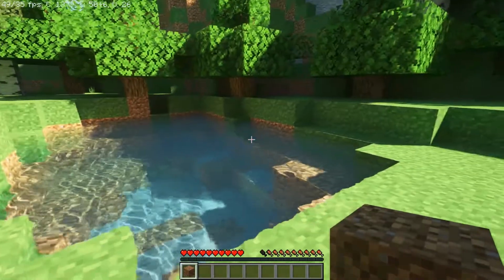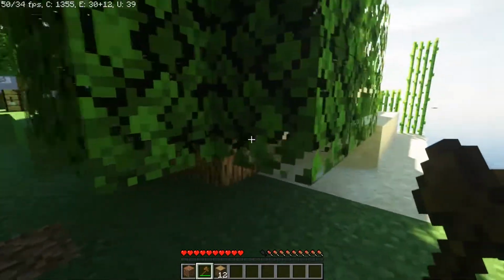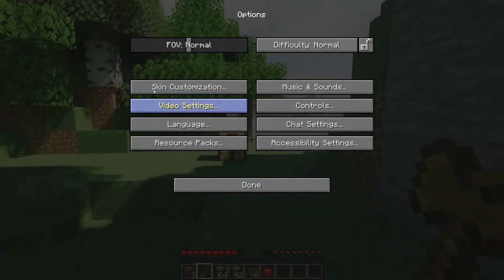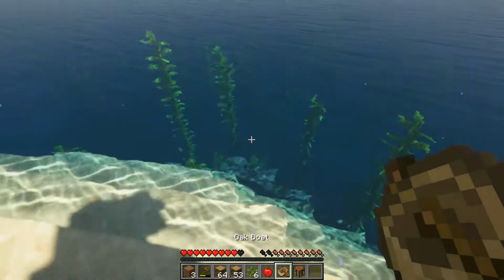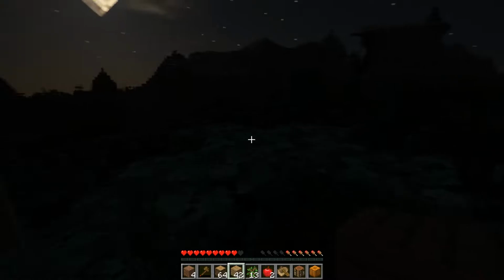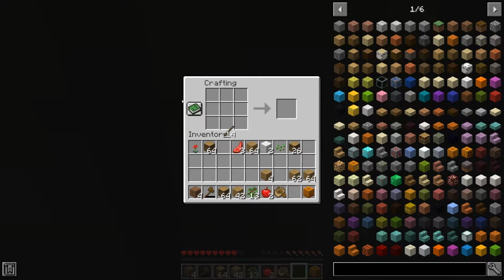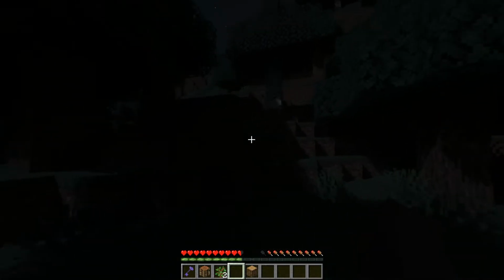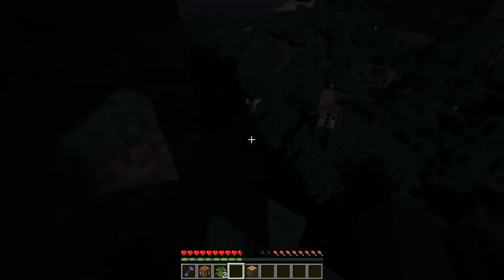Let's Play Minecraft: Part 1 (A very dark Night) With Ray Tracing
My first playthrough of Minecraft in a long time, watch me get my Ass handed to me on every level possible with RTX Ray Tracing turned on using the Sonic Ether's Ray tracing shaders. Minecraft Version 1.14

Timber mod
Vanilla Tools
and some other one I cannot remember :)

Hope you enjoy the video and get some enjoyment out of it. :)

Head over to my Twitch I will be streaming regularly, and I hope you enjoy this video.